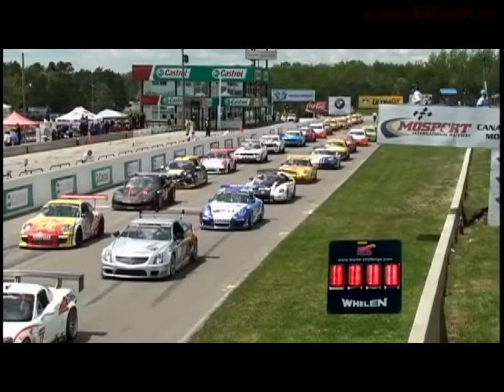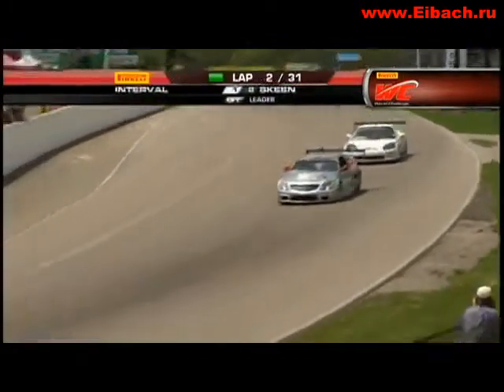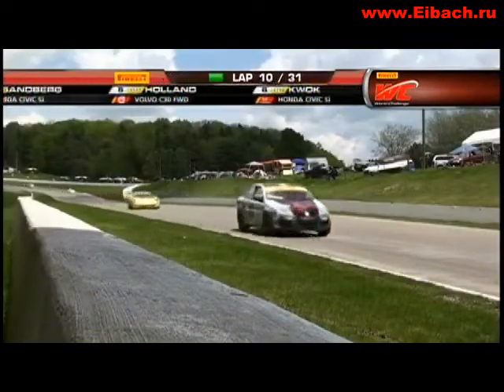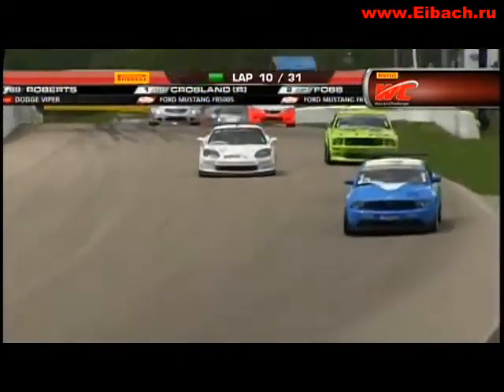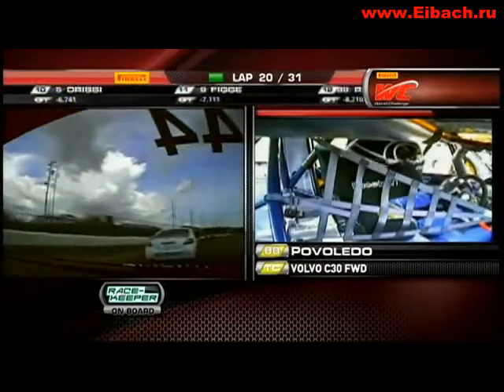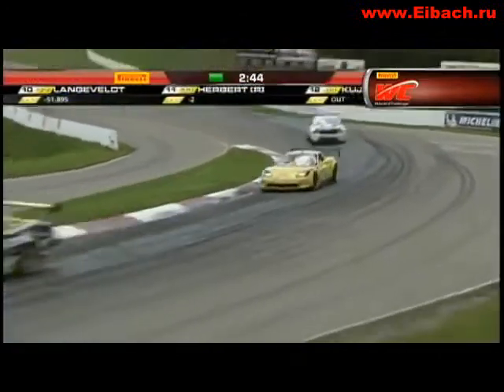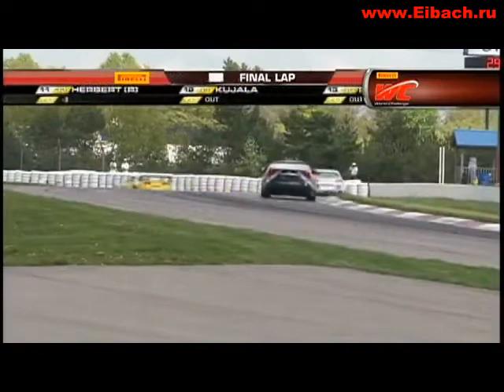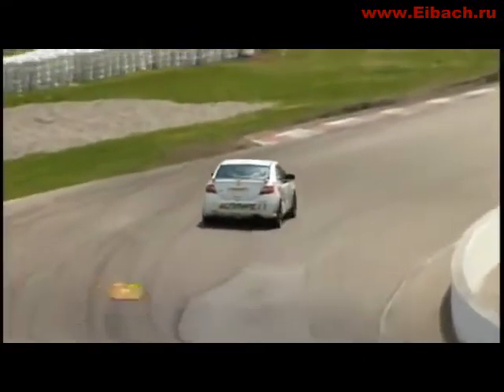Eibach Pirelli World Challenge 2011 - Race 5